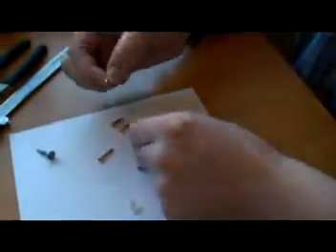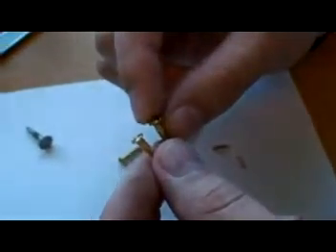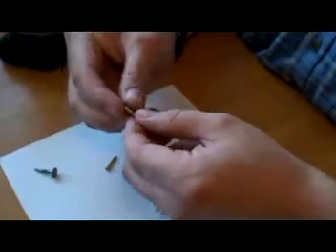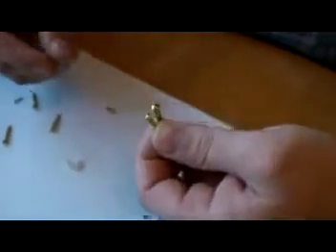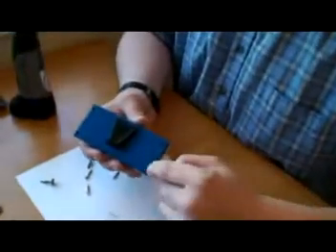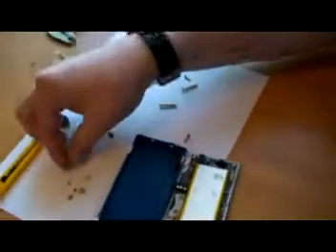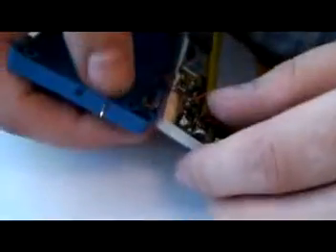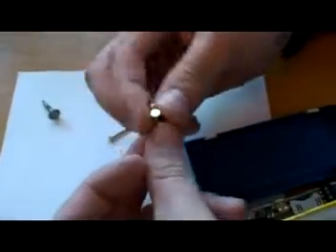The Easy Way How to Make Reset Button for Dingoo A320 Video Game Handheld Mod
This is a easy way how to make reset button for your Dingoo A320, and sorry for my poor English. Also, we do have a group on Facebook dedicated to modding/making your own video game handhelds/consoles